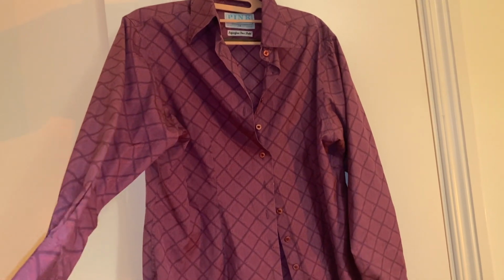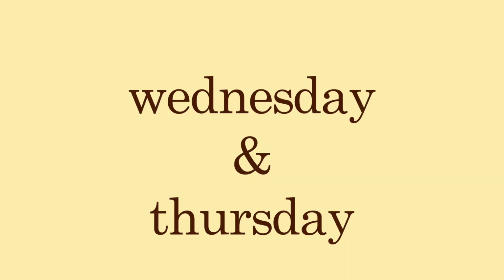what i spend in a week *student living in london!* + how to make extra money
hello angels! in today's video i take you through everything i spend in a week, how i budget and tips to make money - hope you enjoy!!

thank you so so much for coming into this space and sharing your beautiful energy with me. grateful always. please make sure to like, comment and subscribe if you liked this video; really does mean the world x x x

where i sell spiritual self care boxes!